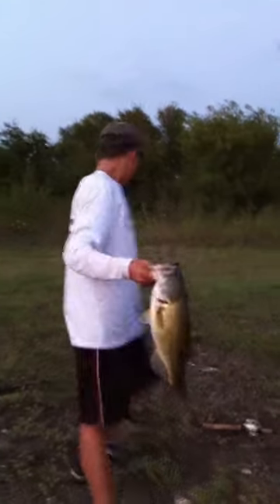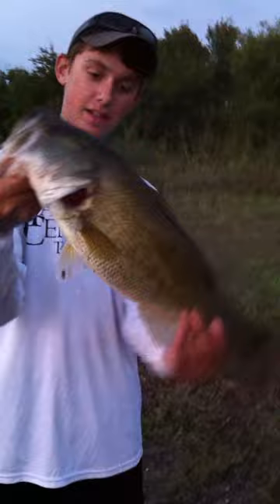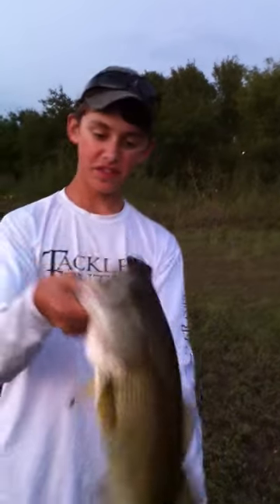5.3 lb bass 20 and 1/2 inches with thebasscollege.com!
Caught on a 6 inch sexy lavender shad spro bbz jr. weighed 5.3 lbs on a digital scale and 20 and 1/2 inches on a check it stick handled with a 7' 11" okuma c3 extra hvy. rod with a 6: 4: 1 quantum energy pt reel with 60 lb sunline fx2 braid.